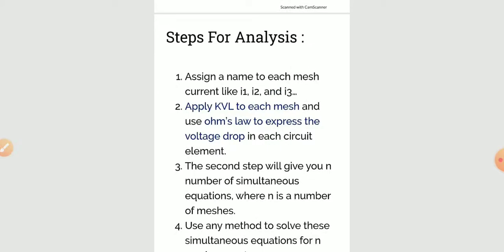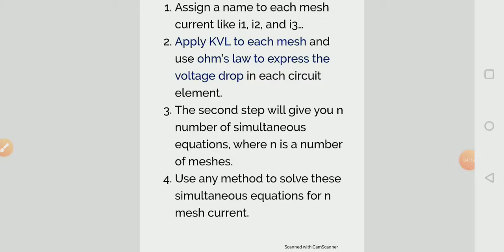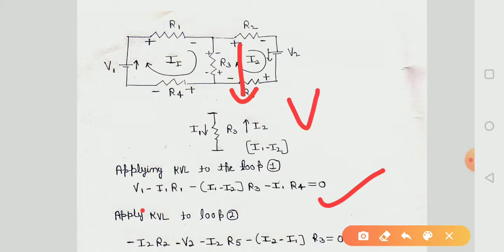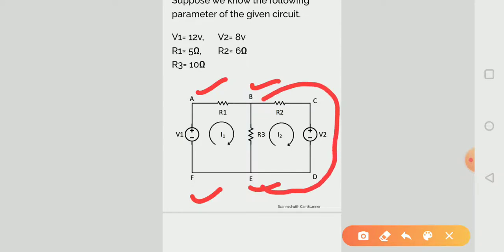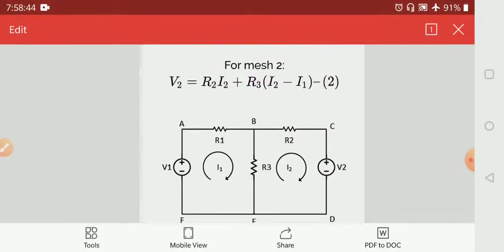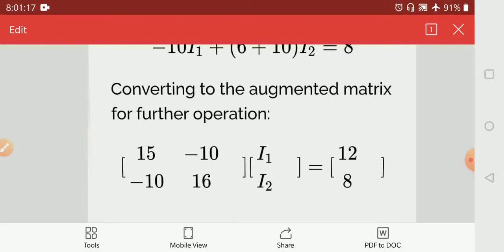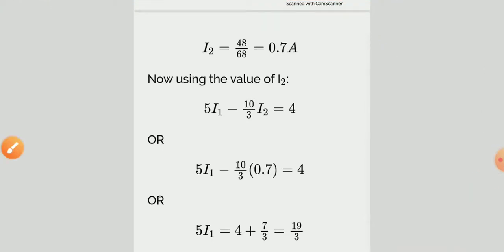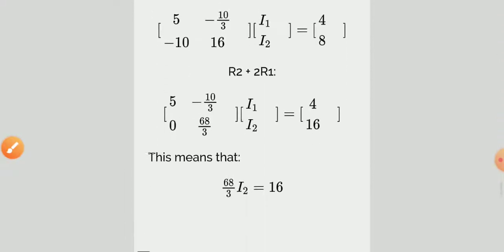SAITM B Tech Applied Sciences Sem 2 Basic Electrical Engineering Unit No 1 Lecture14 by Vipra Joshi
Lecture of Basics of Electrical Engineering delivered by Mrs.Vipra Joshi  which covers example of Mesh analysis.